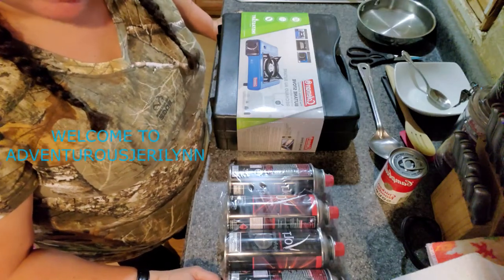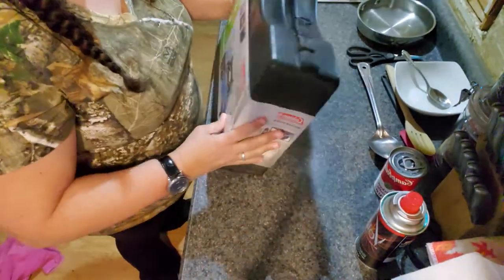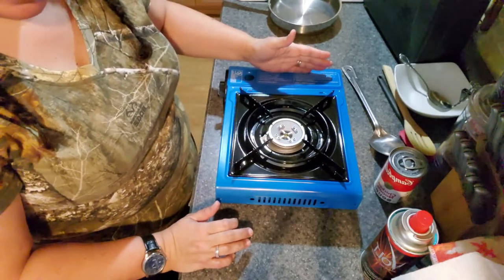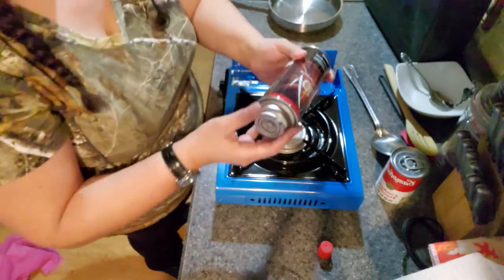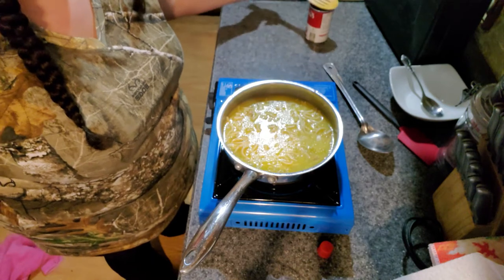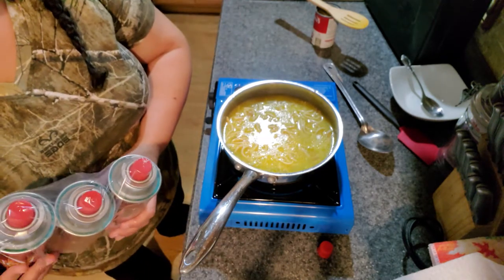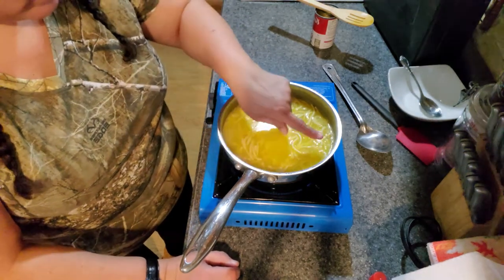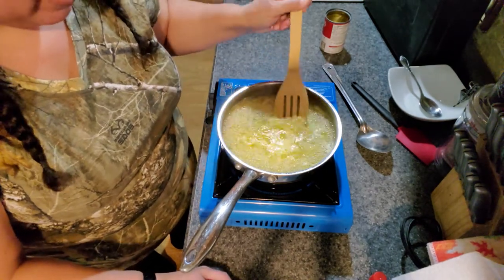RV - HOW TO USE A COLEMAN STOVE. IS THE COLEMAN STOVE A GREAT RV BUY ?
RV - HOW TO USE A COLEMAN STOVE.  IS THE COLEMAN STOVE A GREAT RV BUY ?  ALTERNATIVE HEAT.  AS YOU KNOW,  I LIKE TO HAVE MORE THAN ONE WAY TO DO SOMETHING. THAT BEING SAID - -  WE NOW HAVE 3 DIFFERENT TYPES OF WAY TO COOK & HEAT.
IN MY NEXT VIDEO, I WILL SHOW YOU MY 3RD WAY TO DO JUST THIS.
THE FIRST WE HAVE 2, 30# PROPANE TANKS ON THE FRONT OF OUR 7 X16 CARGO TRAILER CONVERSION. THE 2ND IS THIS BUTANE STOVE MADE BY COLEMAN,  IT IS A ONE BURNER.

THE HUBBY & I LIVE IN INDIANA, THE WEATHER HERE --- WELL WE GET ALL 4 SEASONS. SO DEPENDING ON THE SEASON YOU MAY FIND THAT ONE WAY TO HEAT IS BETTER THAN THE OTHER. IF IT'S SUMMER YOU MAY WANT TO COOK ON THE OUTSIDE OF THE 7 X 16 ENCLOSED TRAILER. WINTER TIME YOU WANT TO BE INSIDE THE CARGO TRAILER CAMPER CONVERSION WITH PROPANE.

THIS WAS MY FIRST TIME EVER USING THIS PRODUCT LET ALONE WITH BUTANE. I WAS PLEASANTLY SURPRISED ON HOW MUCH I LIKED IT. THE ONLY DOWN SIDE WAS THAT BUTANE DOESN'T WORK BELOW 32 DEGREES AND THAT CAN BE AN ISSUE IF YOUR IN COLD CLIMATE LIKE WE ARE, WHEN MAKING THIS VIDEO IT WAS A CRISP 11 DEGREES.

IF YOU HAVEN'T THOUGHT ABOUT HAVING A SECONDARY HEAT, COOK SOURCE IT WOULDN'T BE A BAD IDEA TO BUY ONE.

THE PROS - -  IT'S AFFORDABLE, LIGHTWEIGHT, SIMMERS WELL, STURDY, AUTO IGNITION, EASY TO STORE, IT COMES IN A SLIM CASE. YOU WANT TO MAKE SURE THE PAN IS SMALL ENOUGH THAT IT DOESN'T COVER THE BUTANE BECAUSE IT COULD BUILD UP AND CAUSE AN EXPLOSION.

THE CONS - - BUTANE CAN BE EXPENSIVE AND HARD TO FIND. IT DOESN'T WORK IN COLD TEMPS WHICH COULD LEAVE YOU HUNGRY & COLD.
BUTANE IS HIGHLY FLAMMABLE, COLORLESS AND EASILY LIQUEFIED. WHEN IT BURNS IT HAS CARBON DIOXIDE AND CARBON MONOXIDE.

WELL I HOPE YOU LIKED THE VIDEO. IF ANYTHING I GAVE YOU SOMETHING TO THINK ABOUT.
IF YOU ARE GOING TO BE OUT CAMPING, BOONDOCKING OR RVing YOU NEED TO THINK OF MORE THAN JUST ONE WAY TO HEAT AND COOK FOR YOU AND YOUR FAMILY.
BECAUSE THINGS GO WRONG, THINGS RUN OUT, THINGS JUST PLAIN OL' DON'T GO YOUR WAY SO TAKE HEED AND DO YOUR SELF A FAVOR AND AT LEAST THINK ABOUT IT.
NOTHING LIKE BEING HUNGRY AND YOU CAN'T PREPARE YOUR MEAL AND HAVE TO BE STUCK EATING SANDWICHES OR CEREAL WHICH IS NOTHING WRONG WITH THAT BUT WHAT IF YOUR OUT OF MILK & BREAD ? Hmmm.

ALWAYS, ALWAYS, always HAVE A PLAN, lol.

SAFE TRAVELS